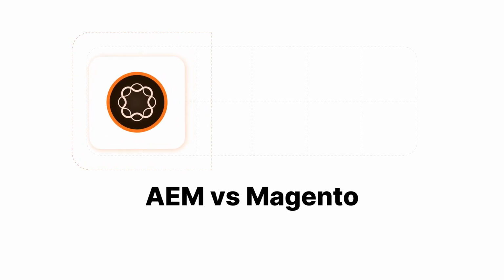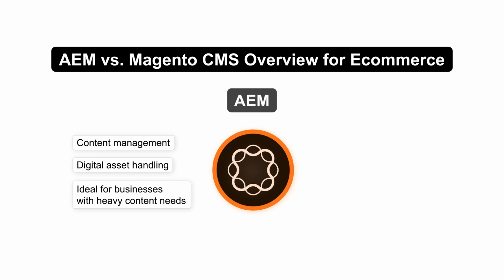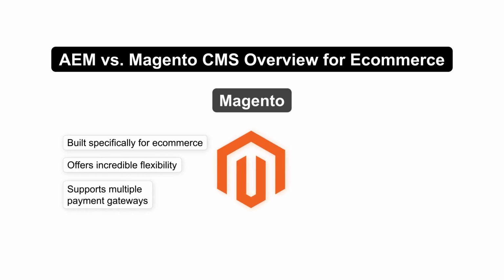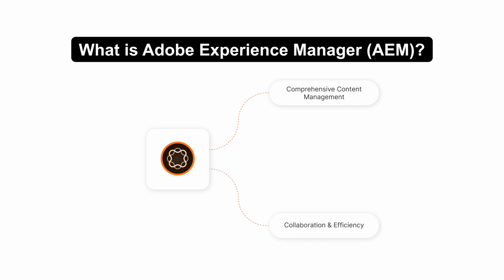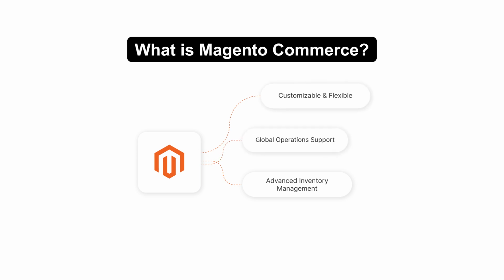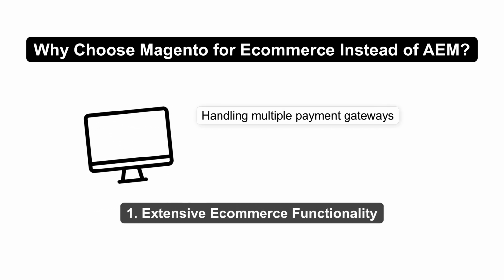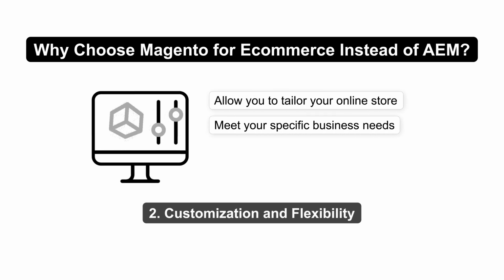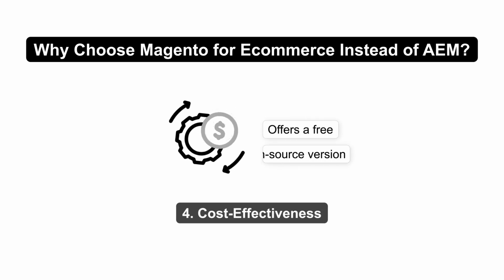AEM vs Magento: Which Platform Suits Your Ecommerce Needs?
Struggling to decide between Adobe Experience Manager (AEM) and Magento for your ecommerce business? This video breaks down the key differences between AEM and Magento, helping you choose the right platform based on your specific business needs.
What’s covered in this video:
Key differences between AEM and Magento CMS.
Features and limitations of Adobe Experience Manager.
Advantages of Magento Commerce for ecommerce.
Why Magento is the better choice for most ecommerce businesses.
AEM vs Magento: A detailed comparison of both platforms.
AI disclosure: This video contains AI-generated content, including synthetic visuals, voice-over and on-screen text.